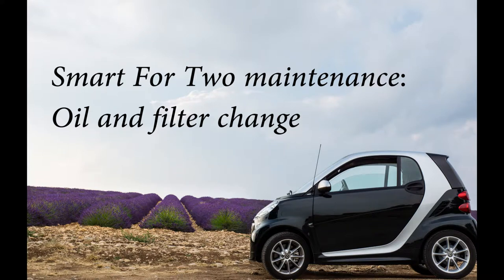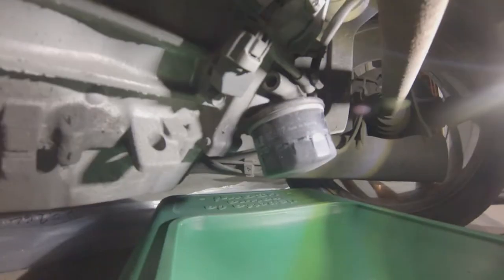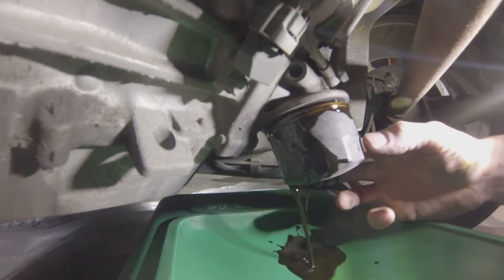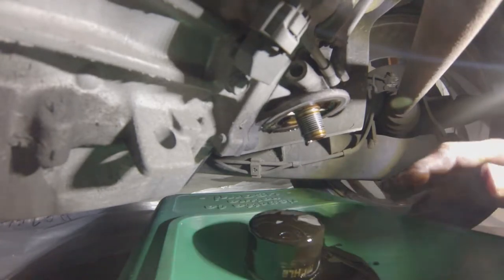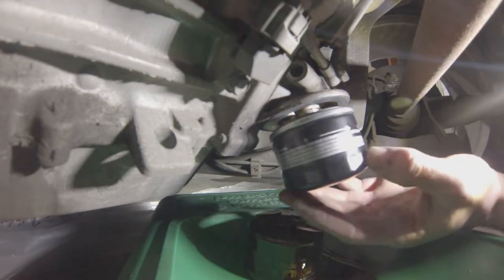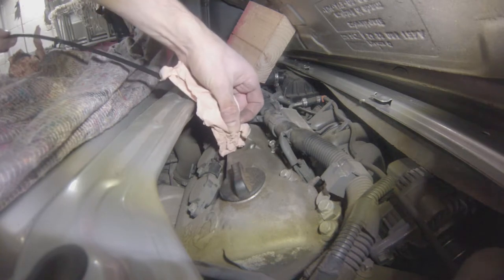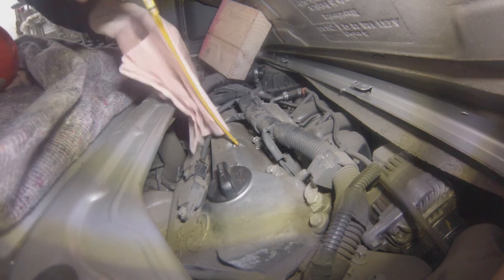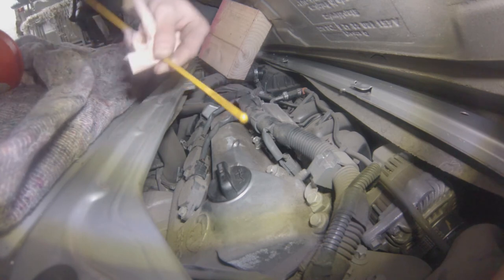Smart Car Maintenance III Oil change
Changing the oil and filter on this car is a piece of cake. Here is how to do it!

I am a professional mechanic, focused on classic cars and bikes. I also write classic car reviews for an automotive blog, and provide "how to" type videos, to help the mechanically minded DIY'ers take care of their cars and bikes.